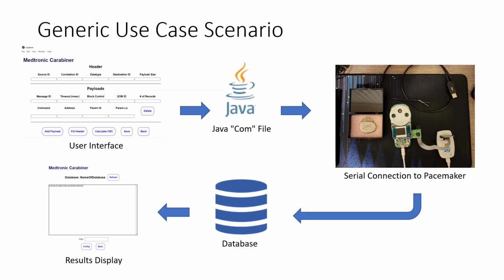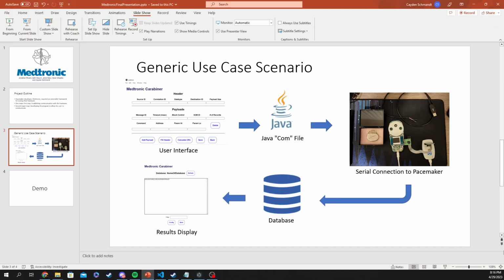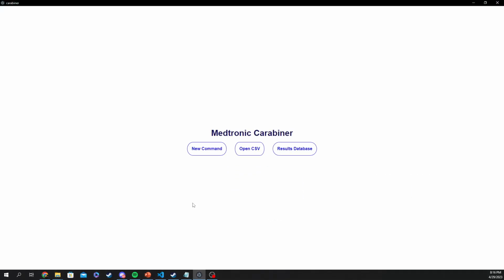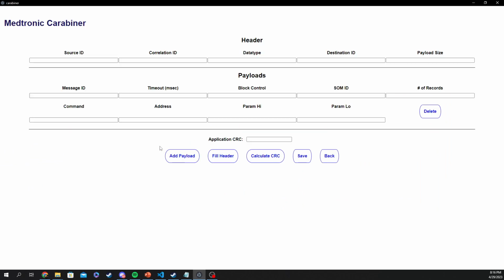2023 Medtronic: Communication Harness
The project team has designed and implemented a communication harness that will facilitate a serial connection between a fuzzer developed by Medtronic and a pacemaker. This will allow for critical testing, to ensure a safe product.

Team members: Cayden Schmandt, Dylan Schaefer,  Jared Maul,  Jonathan Rivard,  Seth Hexum